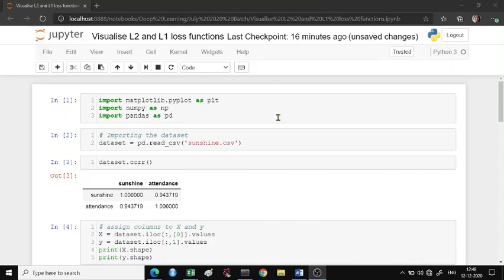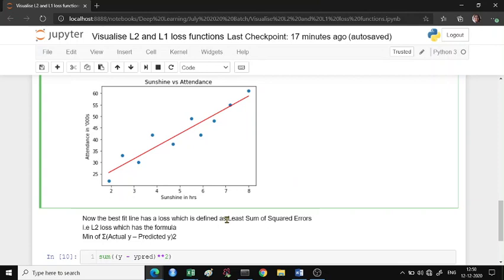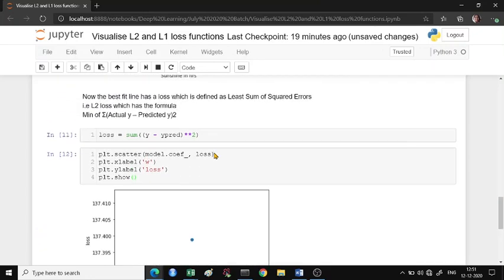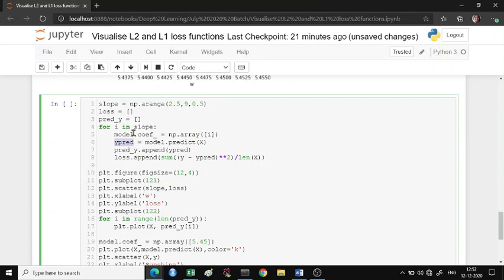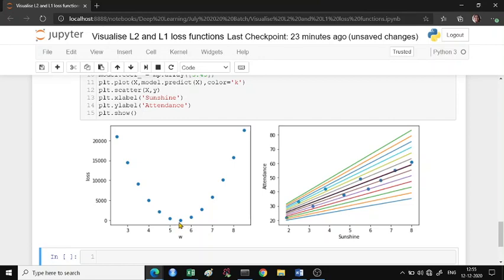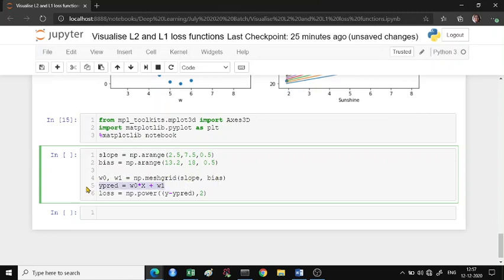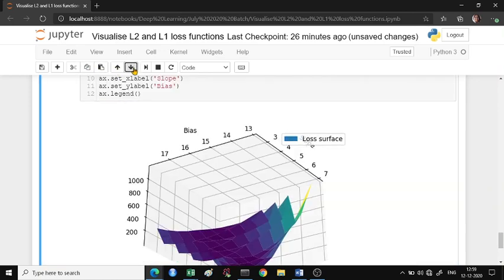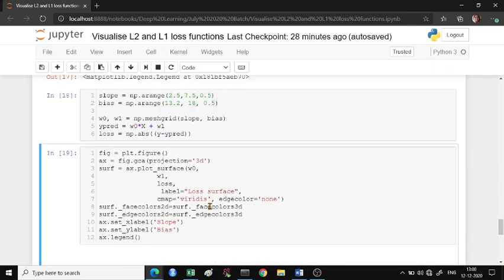Visualizing L2 and L1 loss in Linear Regression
This video will help understand the loss functions visually. You can then plot any loss functions and understand them better.